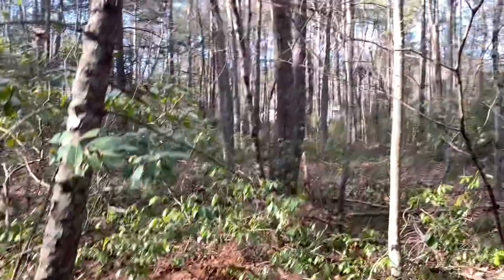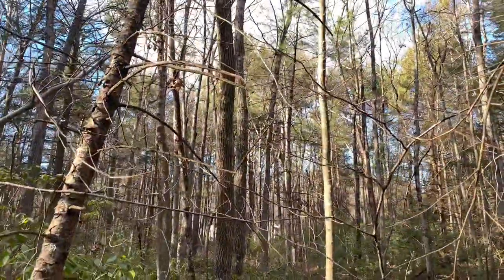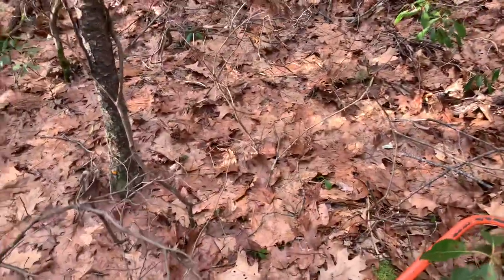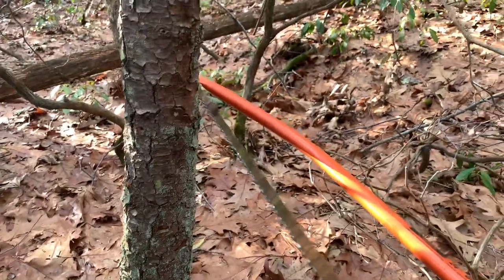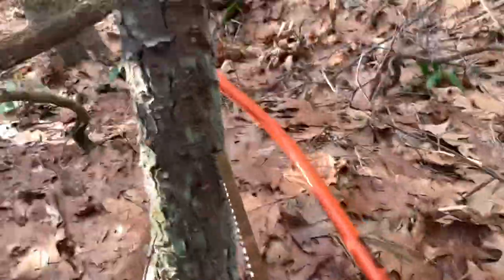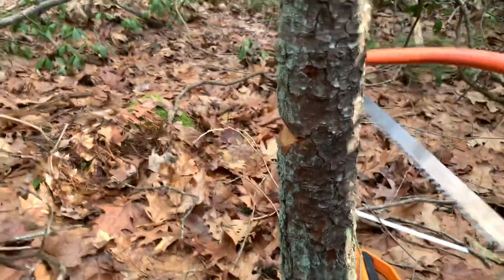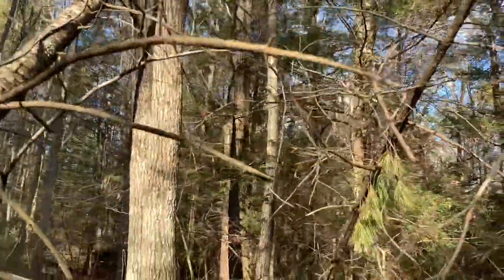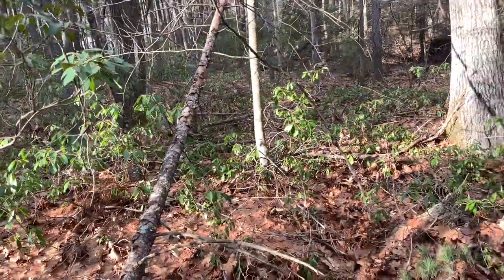How To Cut Down A Tree With A Bow Saw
In this video I will be showing you how to cut down a tree with a bow saw. I used the v notch to get the tree down. It got hung up but it was easy to get it down. Bow saws are very good to use and sometimes bear a chainsaw. Hope this video helps and enjoy.